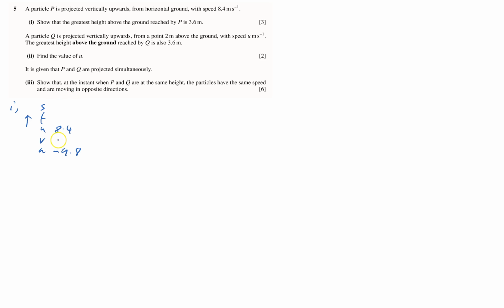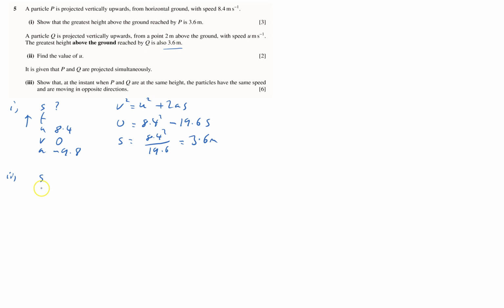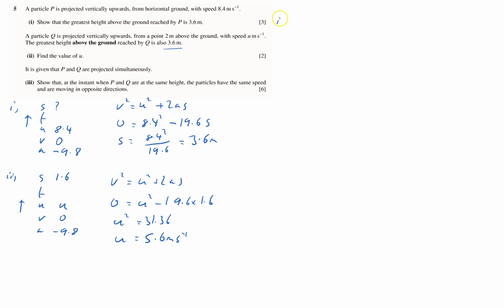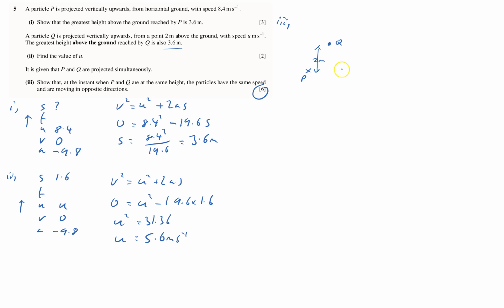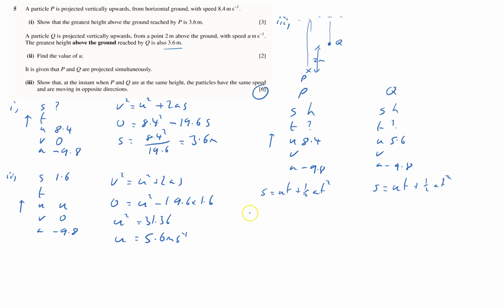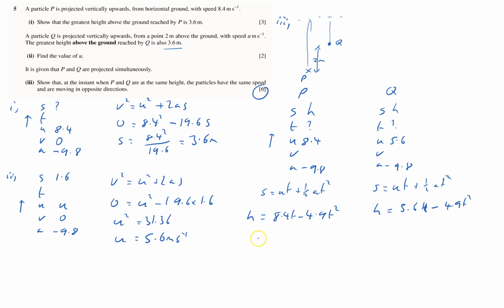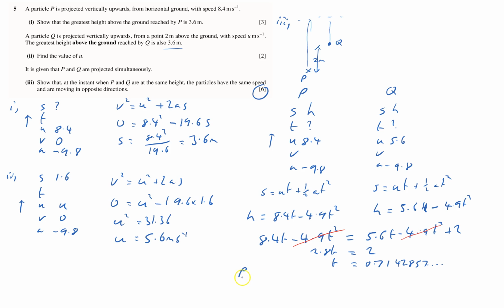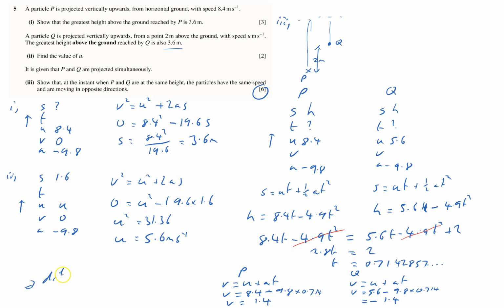M1 2007 June Q5